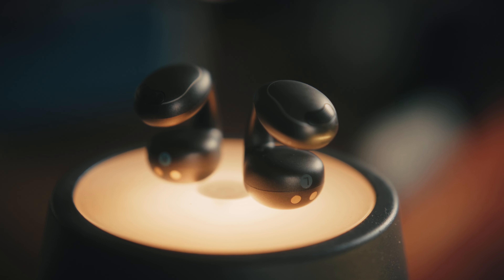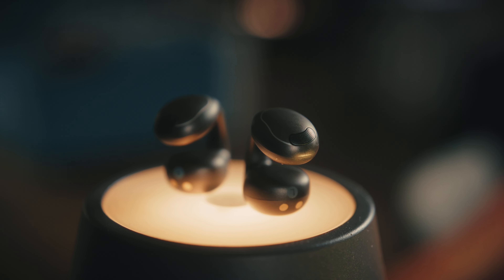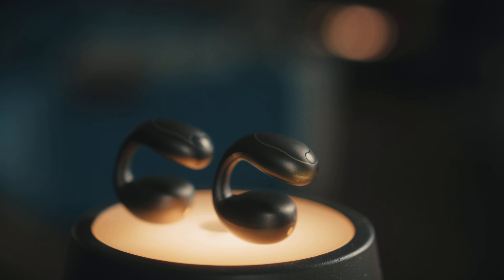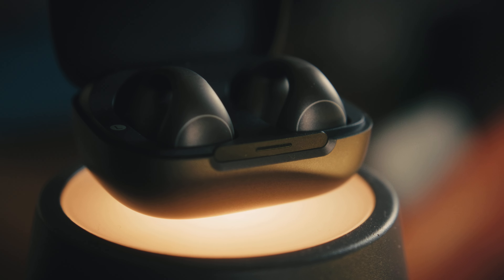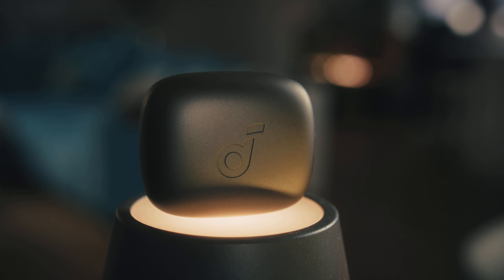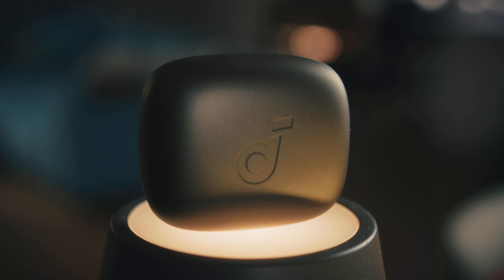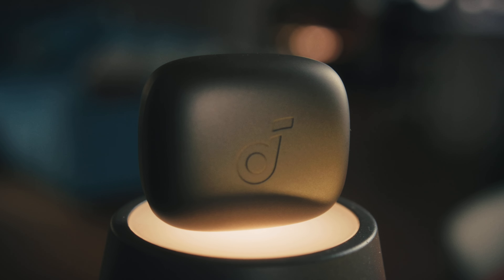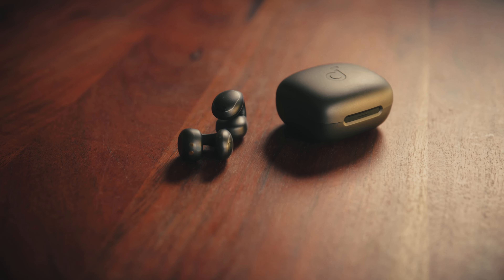A new Generation of Earbuds! Soundcore C40i Review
Product in Video:
📕 Link to my Novel Fragment - English Edition

Gear I Use to Make Videos:
1.Main Camera Sony FX30
1.5 Sony ZV-E10 B-CAMERA
1.7 Irix 30mm T1.5 Cine Lens
2. Sigma 18-35mm
2.5 Sigma 16mm
2.75 Sigma 18-55mm f2.8
2.9 Great Budget Light
3.Primary Microphone
3.5 Voice Over Mic
4. Vlog Microphone
5. Studio Microphone
6. Awesome RGB Light
7. Key Light Godox SL-150ii
8. Awesome Softbox
9. Another Great RGB Light
10. Iwata Master S Tube Light